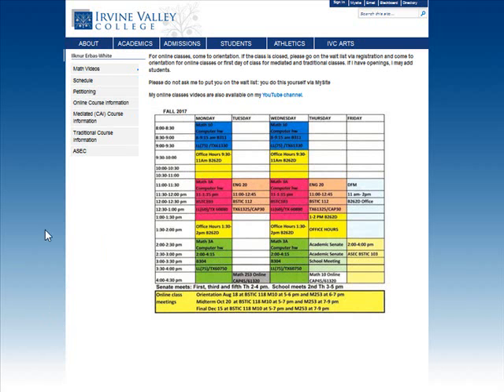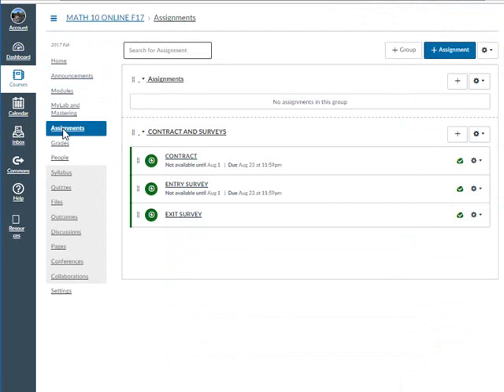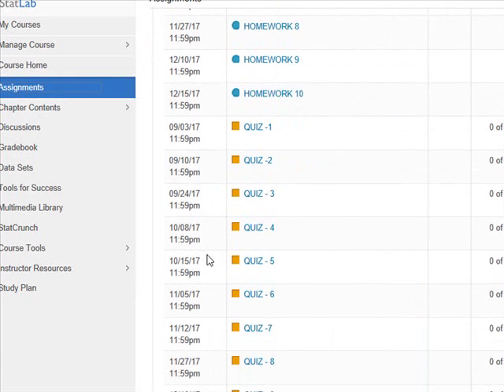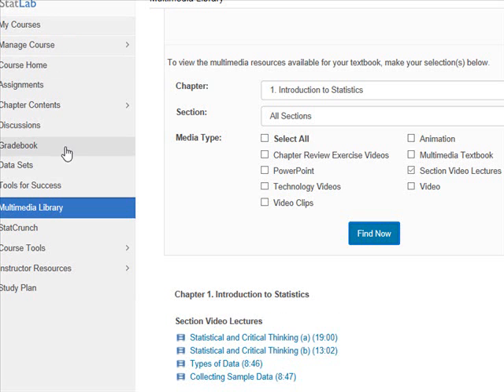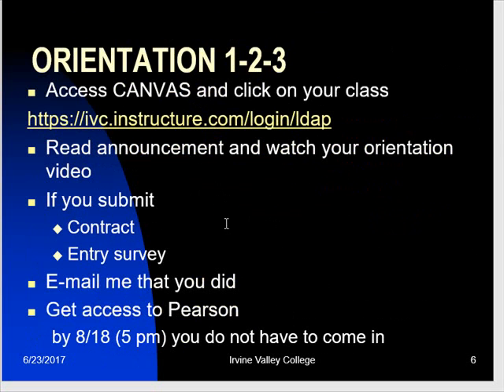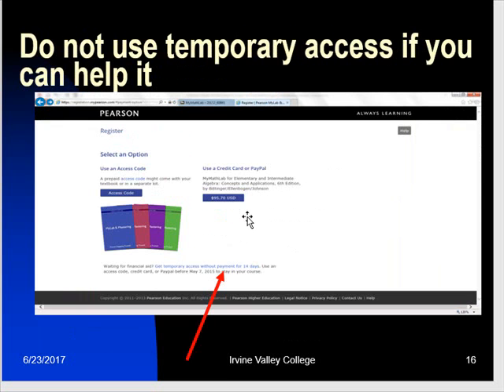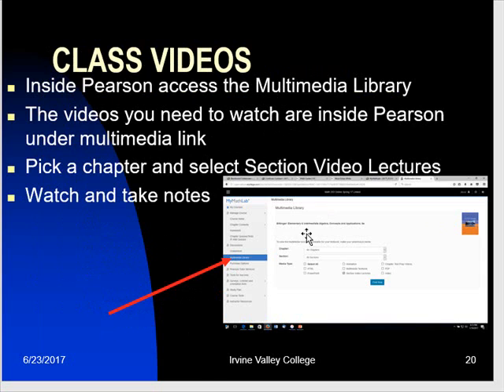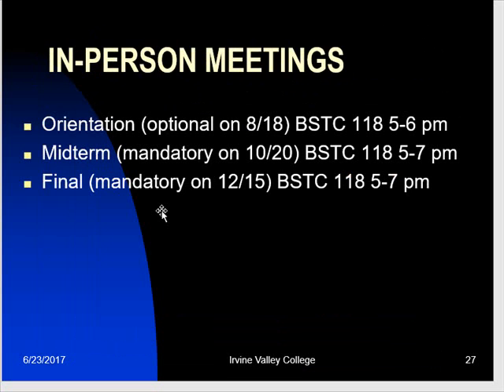M10Orientation6 23 2017